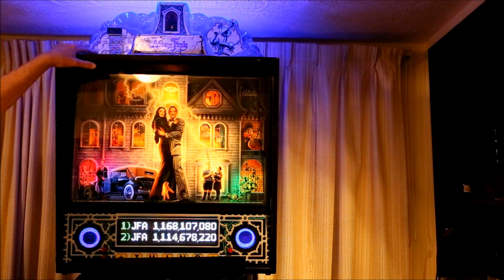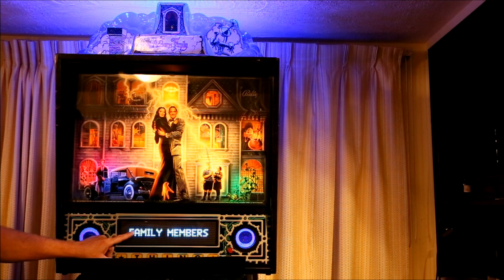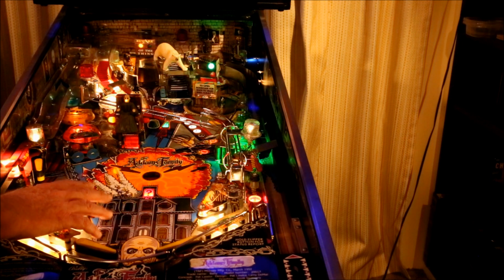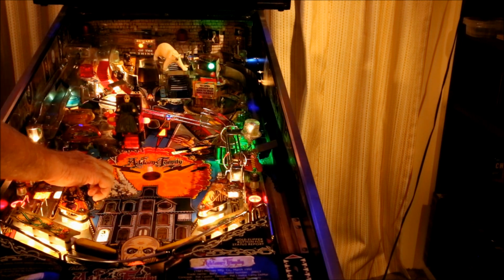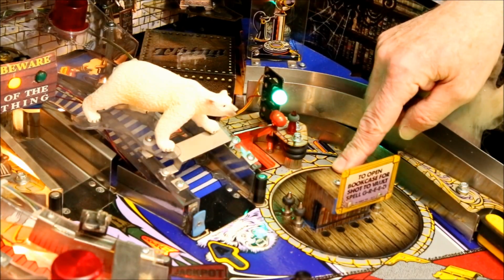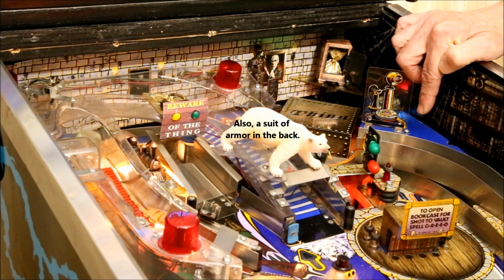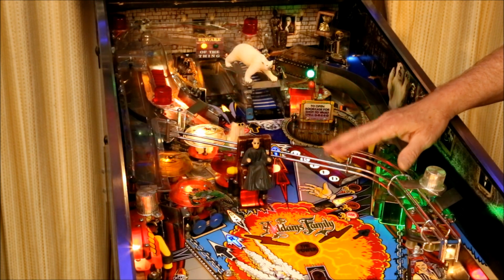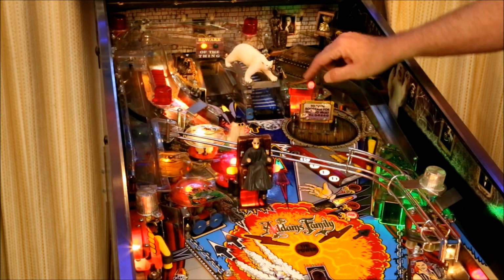Addams Family Pinball Upgrade Ideas